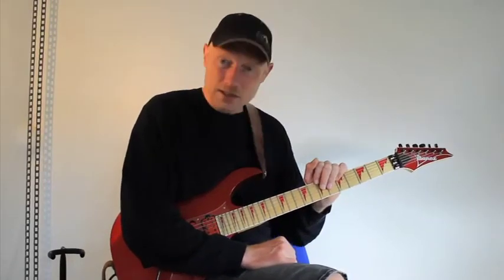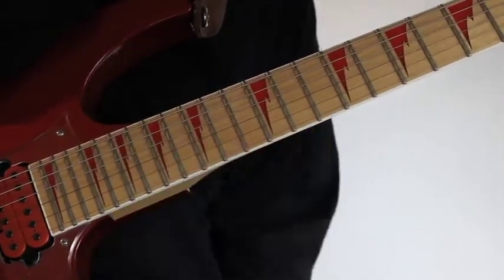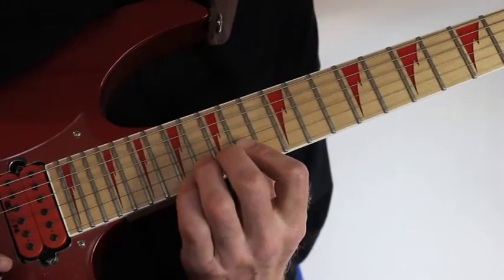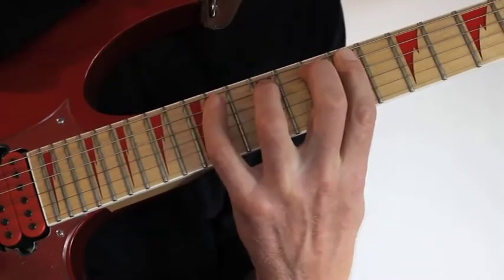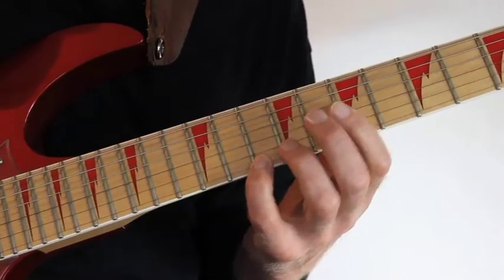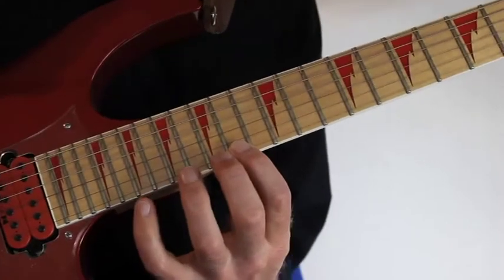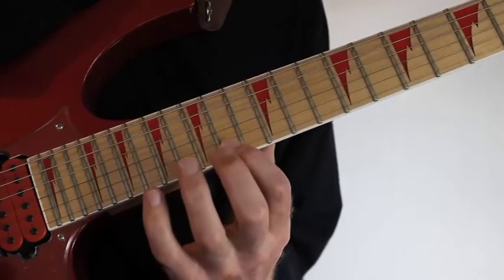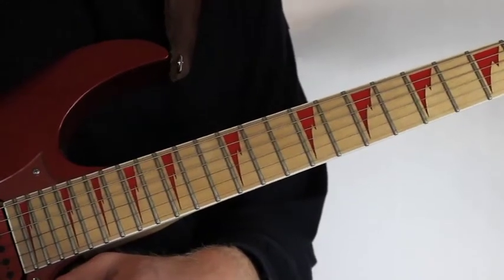Combining Shred techniques